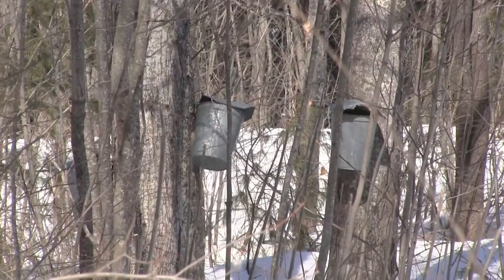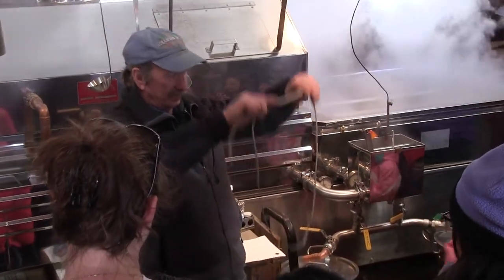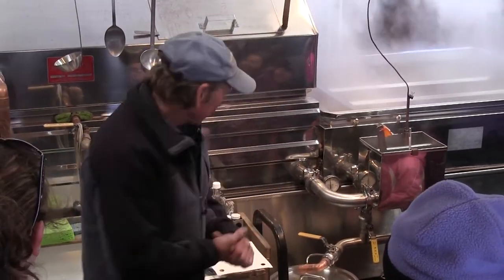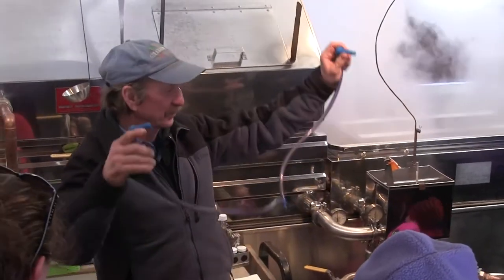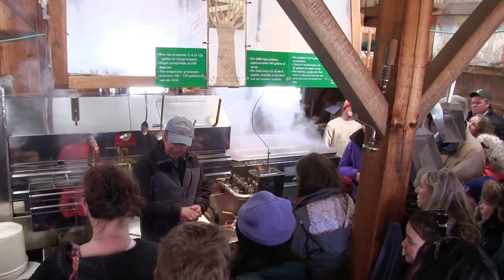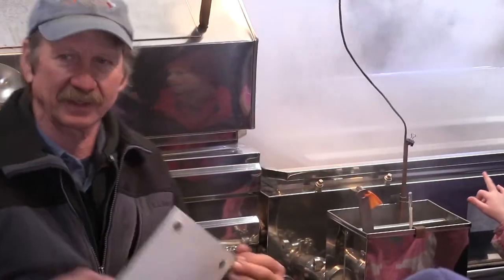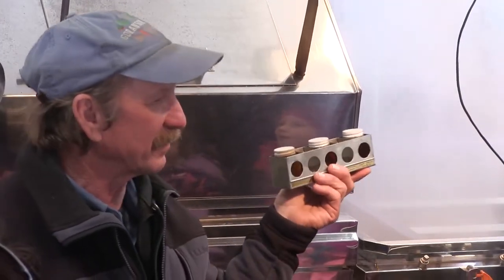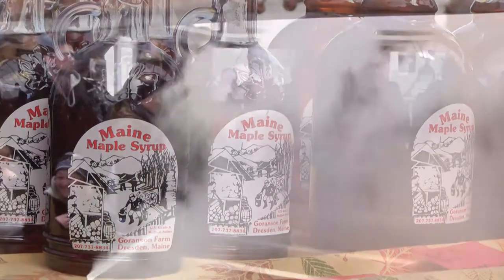Out and About: Maine Maple Sunday (Dresden, ME)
Original Short capturing Maine Maple Sunday, March 22, 2015 at Goranson Farm in Dresden, Maine.

Maine Public, every day it's local.